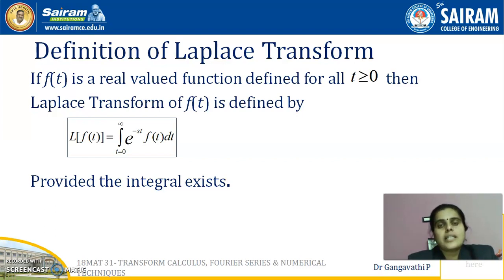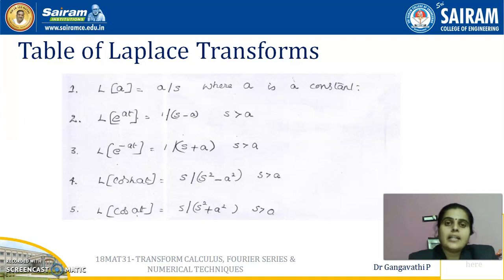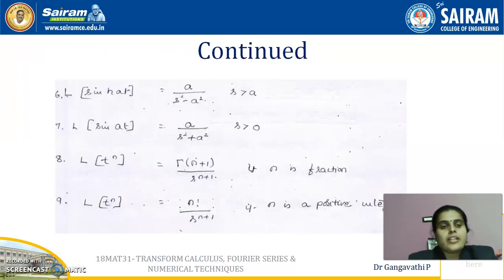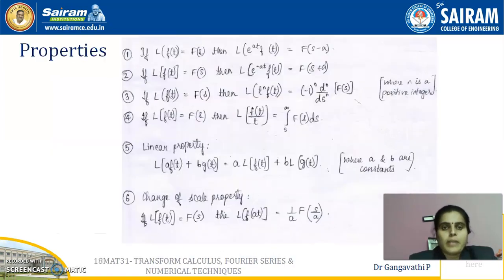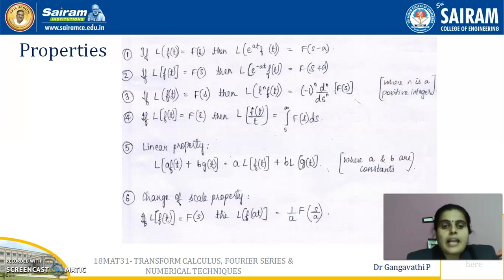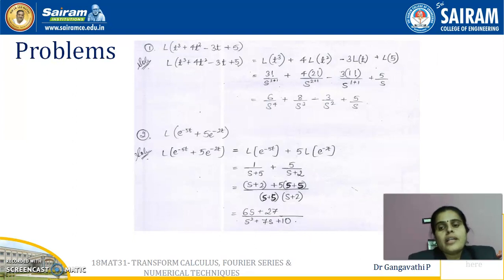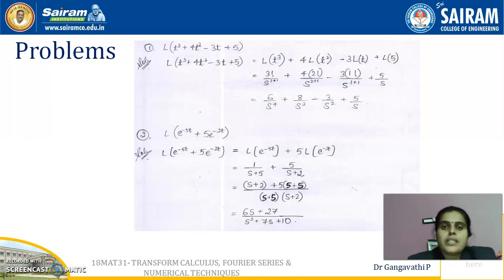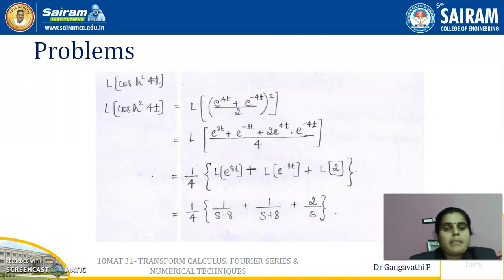LECTURE VIDEO-18MAT31-Module 1- Introduction to Laplace transforms-Dr Gangavathi P